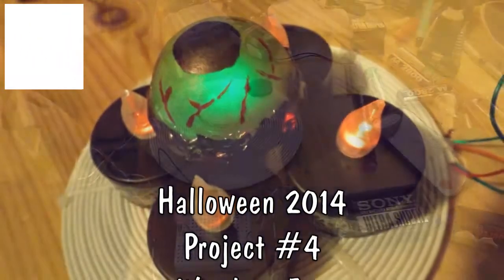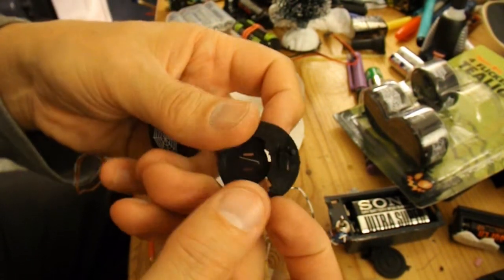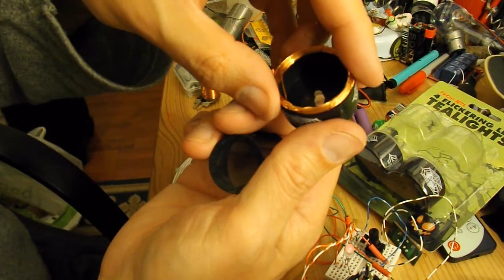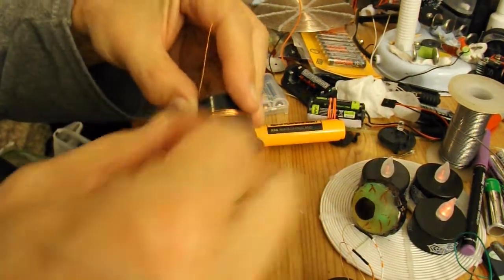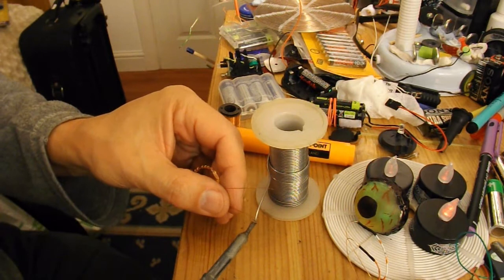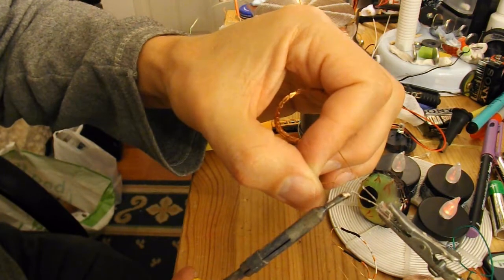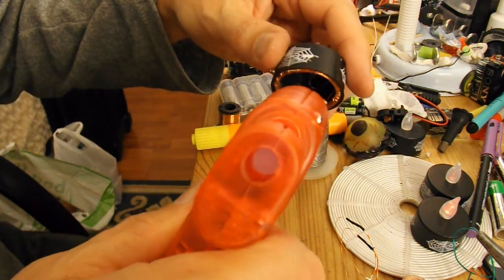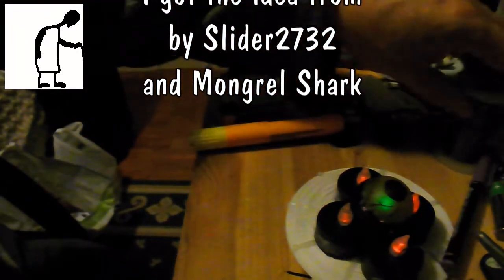Halloween 2014 Project #4 Wireless Eye and Tealights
Last week I used a wireless system to power a little Fibre Optic Christmas Tree ornament. Tonight I decided to try another variation to the theme with some Halloween ideas.

The build for my pancake coils is in this video I did in March this year based on work by Mongrel Shark and includes component list and circuit diagram.